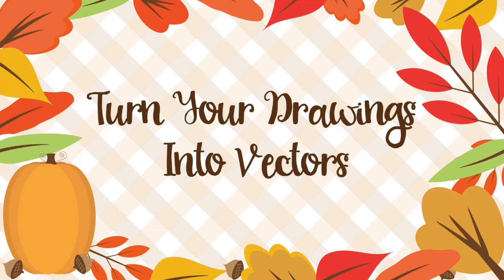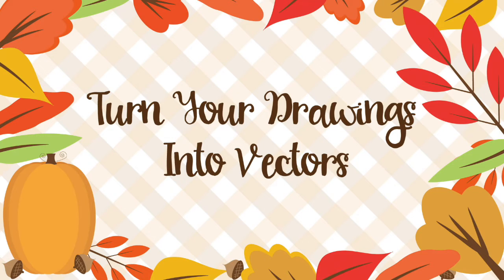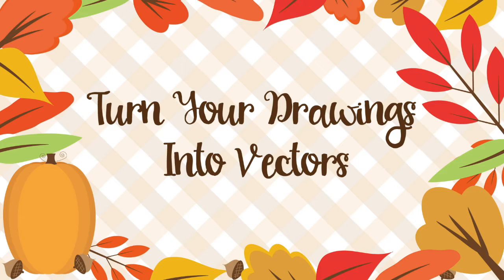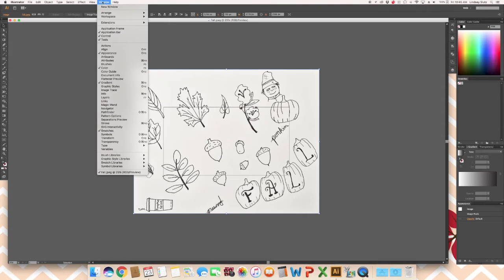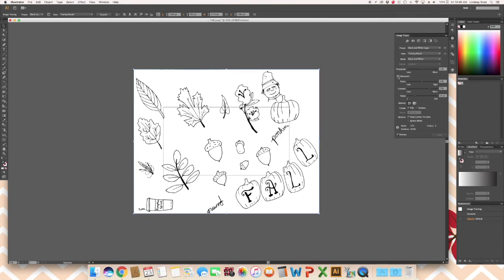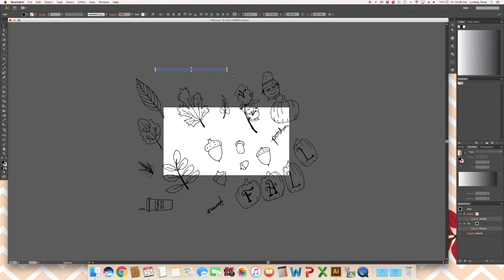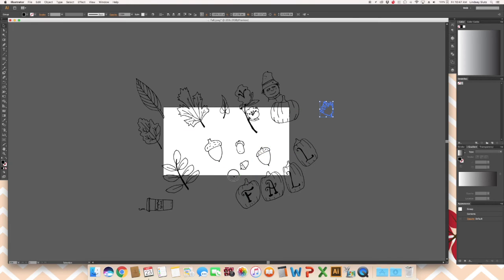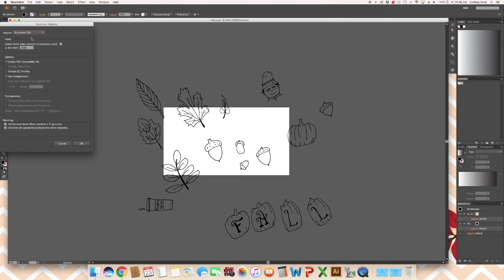How To Turn Drawings Into Vectors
Learn to turn your drawings into vectors using Adobe Illustrator.

This is a preview of my Making Fall Printables: Creating The Clipart class on Skillshare.